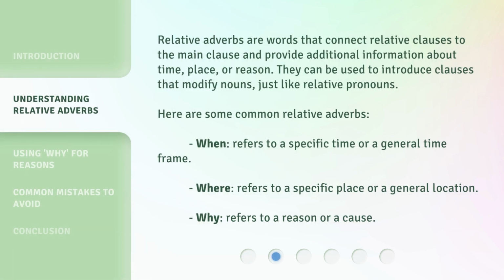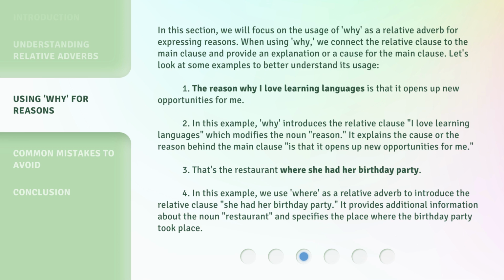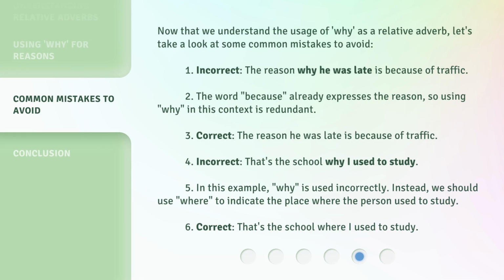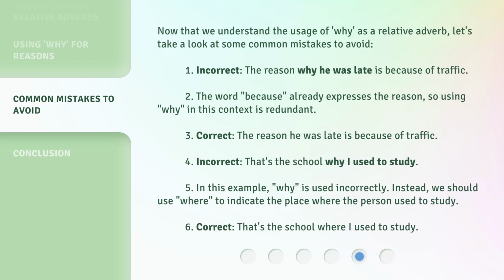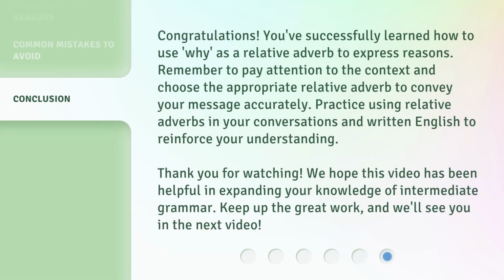Learning English: Intermediate Grammar - Relative Clauses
Unlocking Intermediate Grammar: Mastering Relative Clauses • Enhance your English grammar skills with this engaging video on intermediate grammar! Learn how to use relative adverbs, with a special focus on using 'why' for reasons. Understand the concept of relative clauses and how they modify nouns. Watch now and level up your language skills!

00:00 • Introduction - Learning English: Intermediate Grammar - Relative Clauses
00:32 • Understanding Relative Adverbs
01:08 • Using 'Why' for Reasons
02:31 • Common Mistakes to Avoid